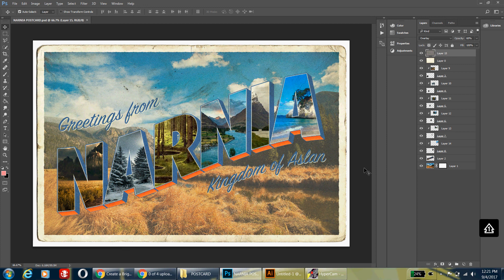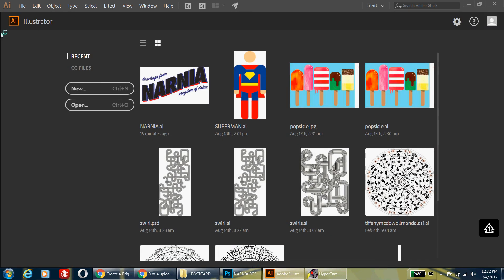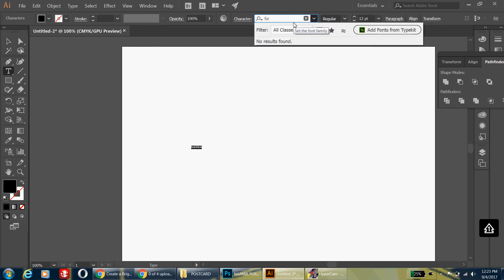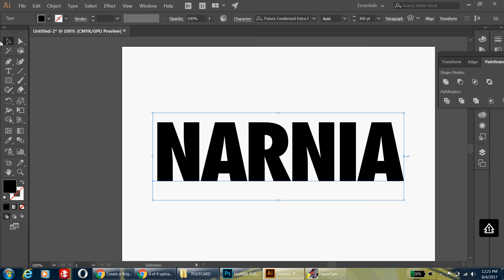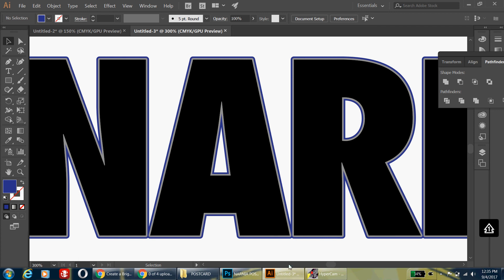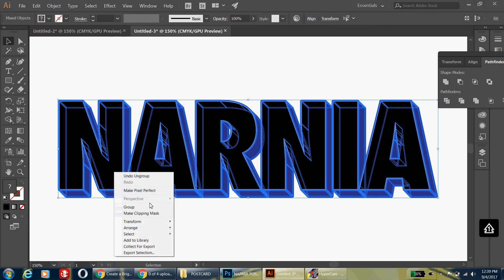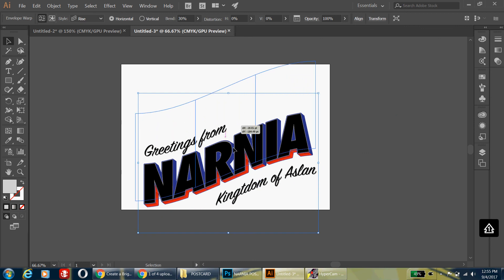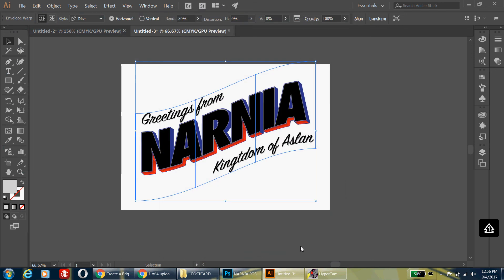VINTAGE POSTCARD PART 1